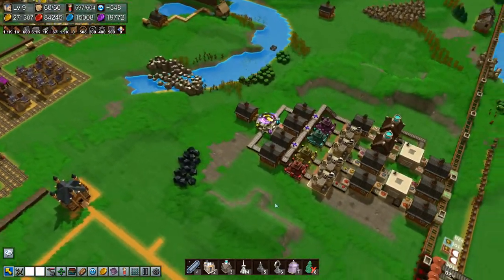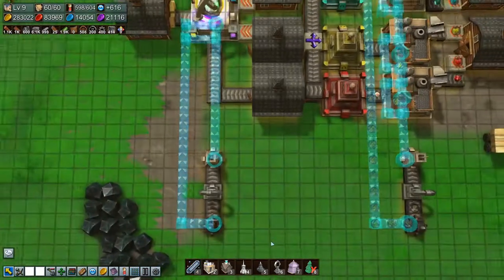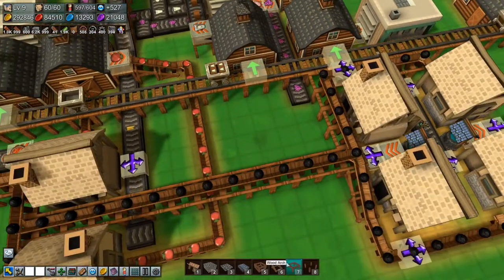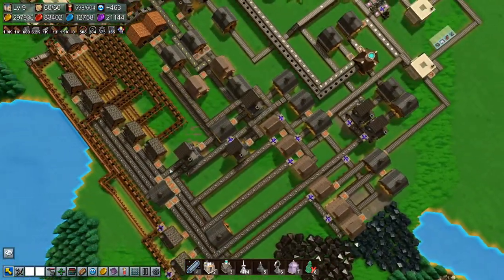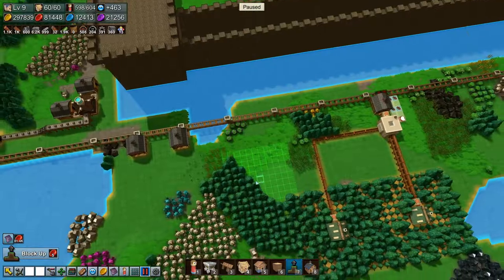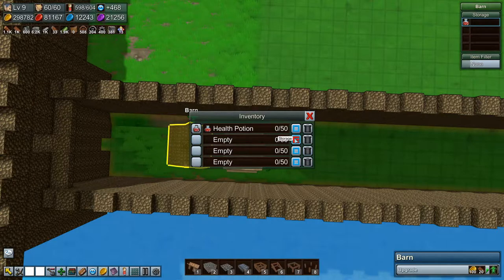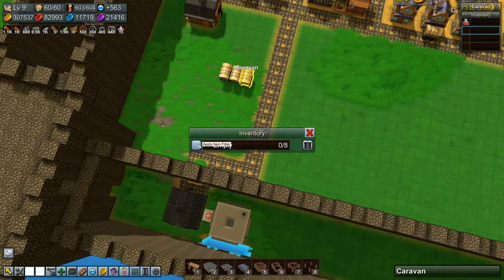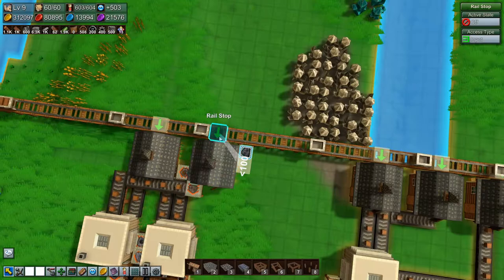Castle Factory Town Ep55 | Health Potions | Gameplay, Lets Play